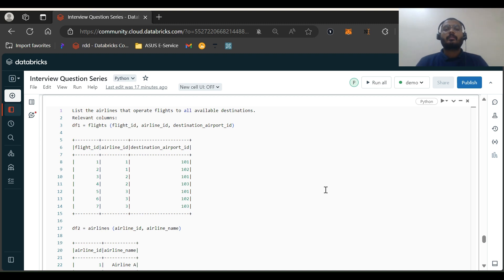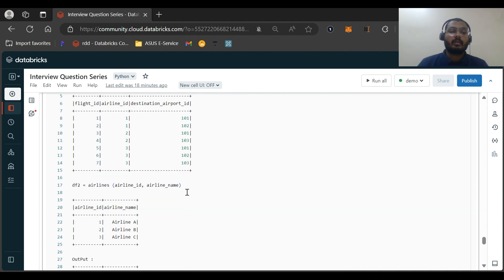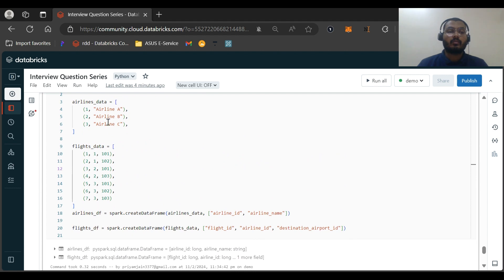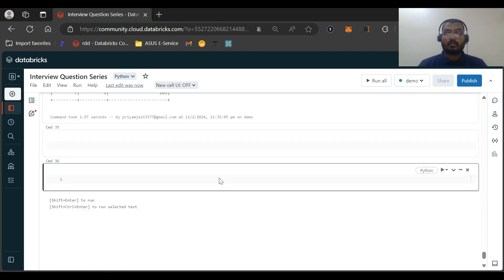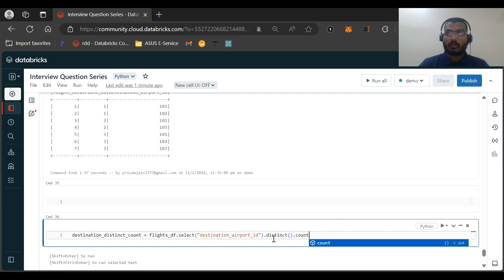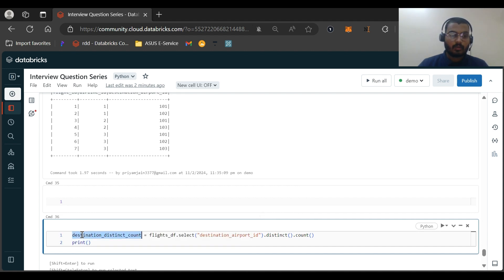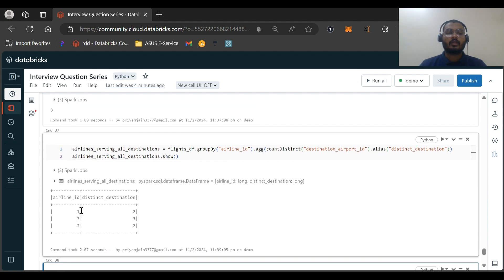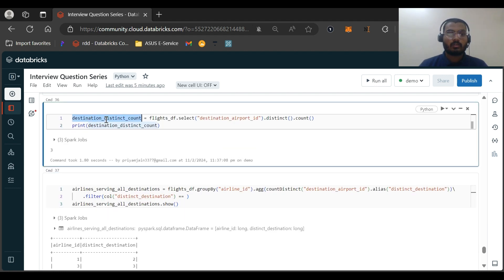Question 15: Nagarro DE interview questions part1 | data engineer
In this video I have discussed on Interview question asked in Nagarro interview for data engineers.

List the airlines that operate flights to all available destinations.

airlines_data = [
    (1, "Airline A"),
    (2, "Airline B"),
    (3, "Airline C"),

flights_data = [
airlines_df = spark.createDataFrame(airlines_data, ["airline_id", "airline_name"])

flights_df = spark.createDataFrame(flights_data, ["flight_id", "airline_id", "destination_airport_id"])